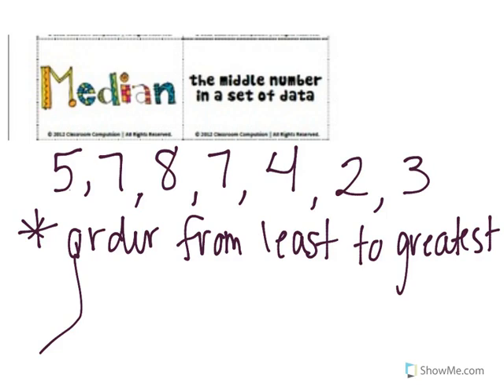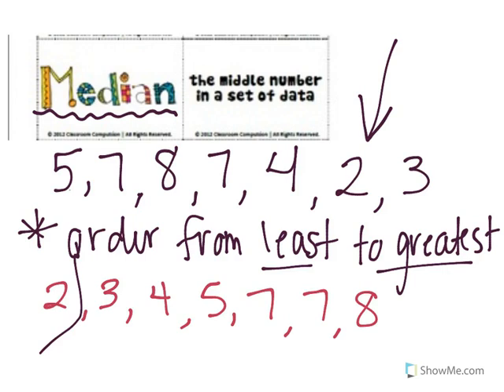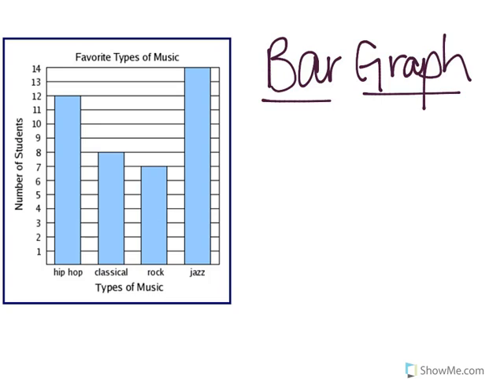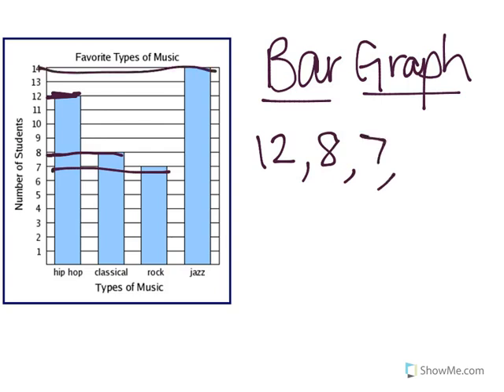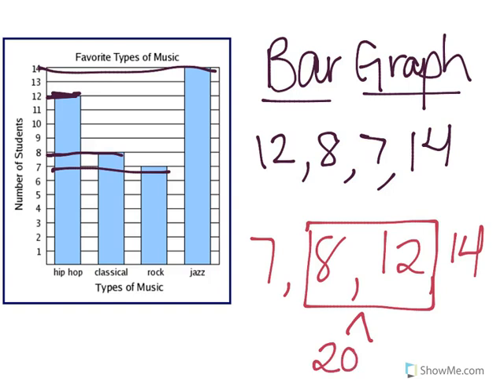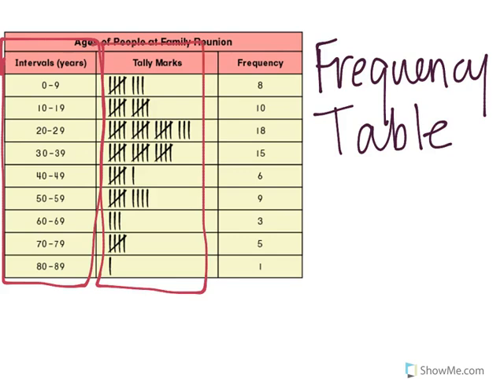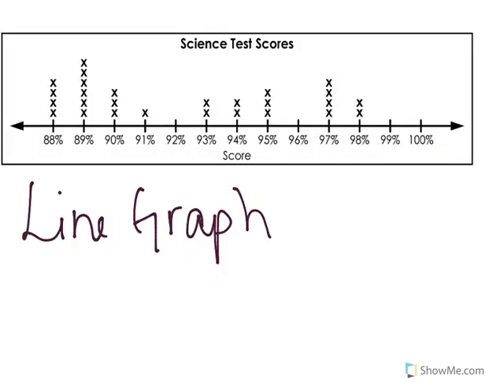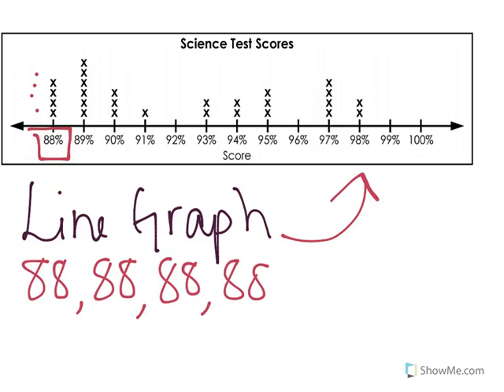Virtual Lesson #8 Vocabulary